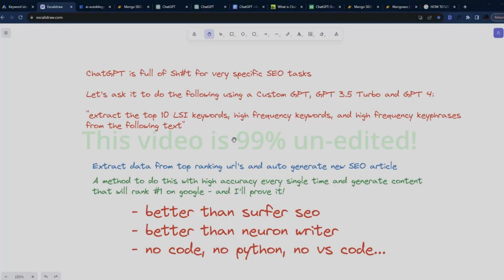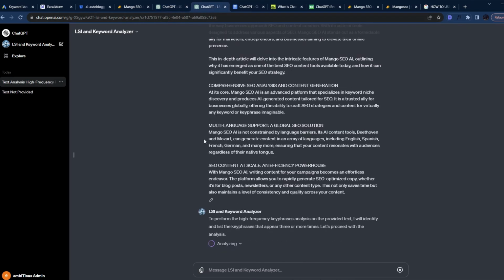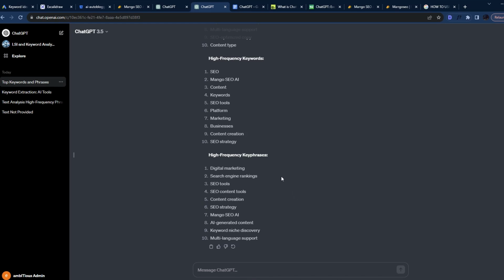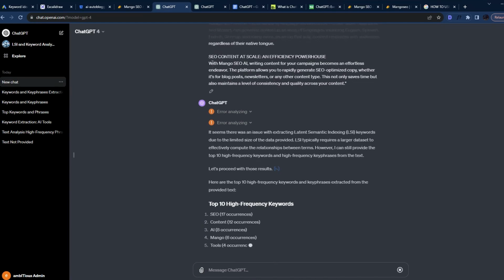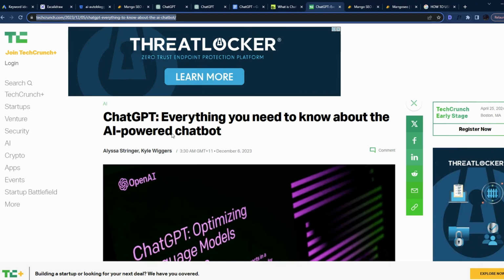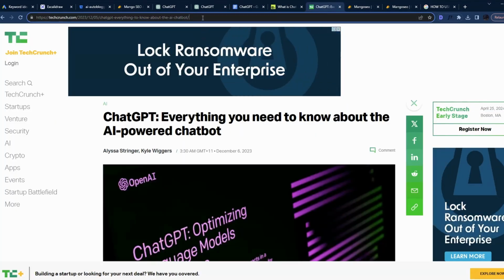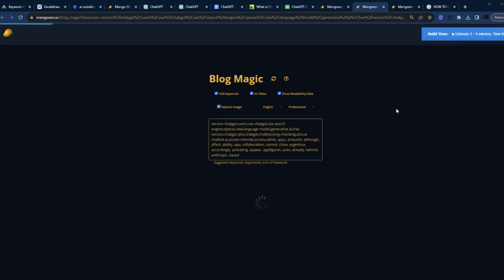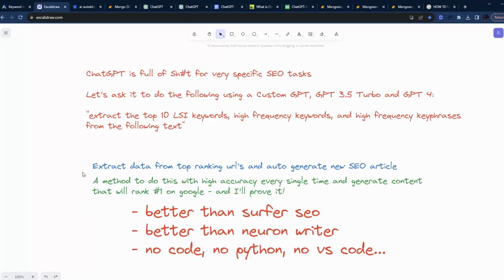How To Rank On First Page Of Google WITHOUT ChatGPT (ChatGPT Lies!)